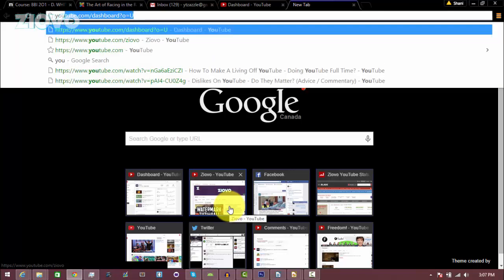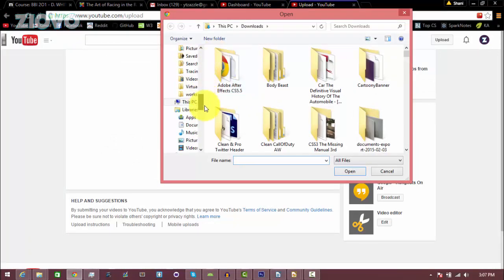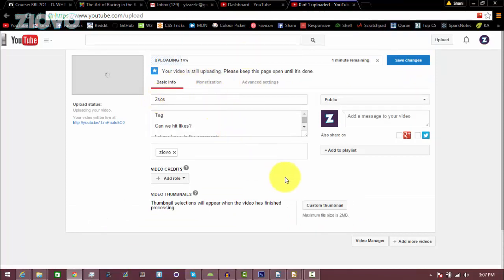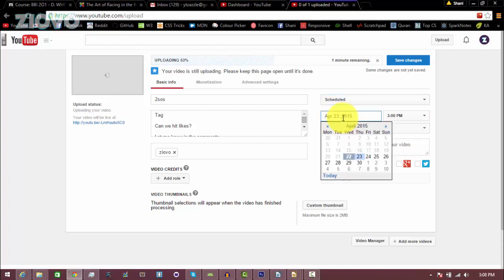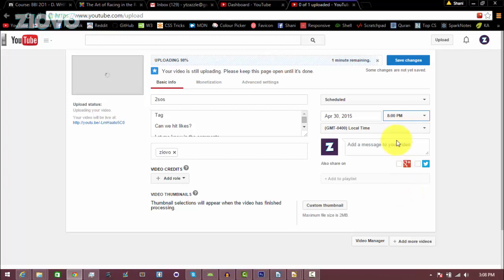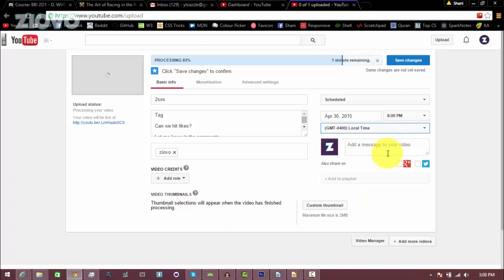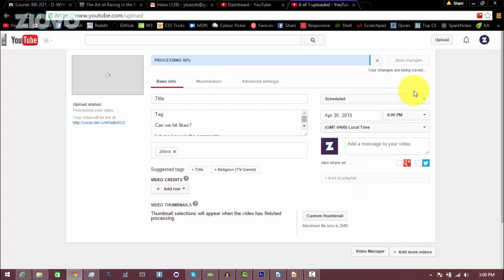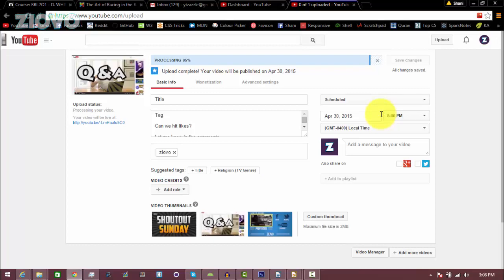How To Schedule YouTube Uploads!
How to schedule YouTube uploads 2015 in one simple step! This tutorial will be teaching you how to schedule a YouTube video upload really easily! Hopefully this tutorial helped you out and you now know how to schedule your YouTube videos!

- Ziovo ♛